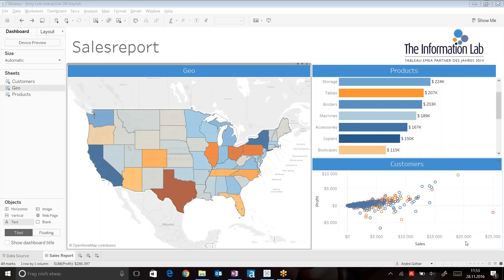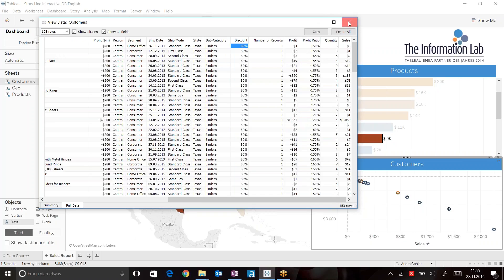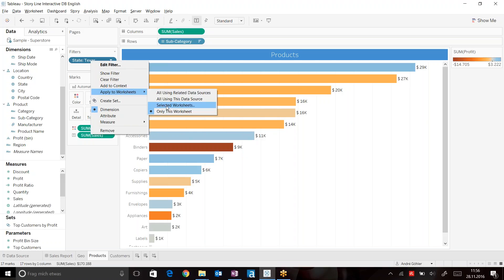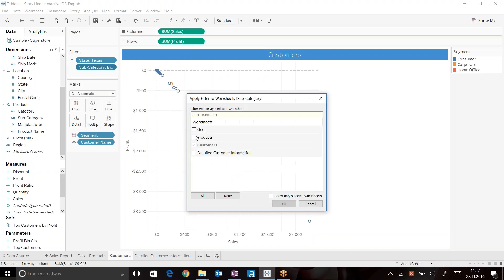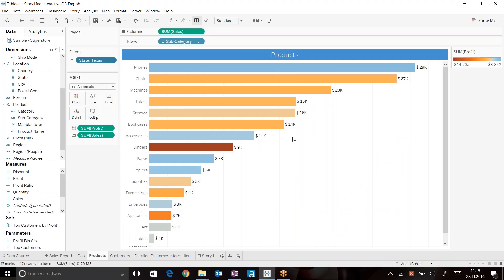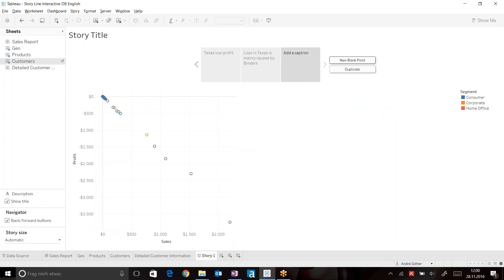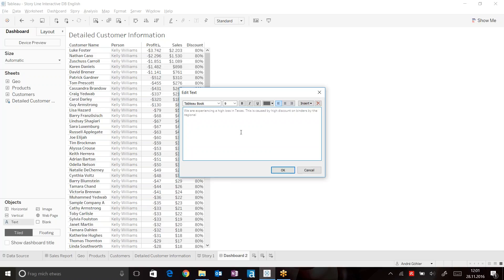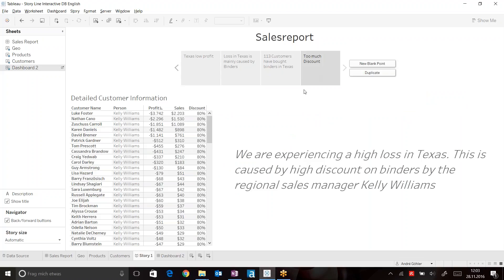Tableau Webinar Series: Storyboards (eng)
This Video shows how to build Tableau Storyboards for providing data discovery in a visual perspective